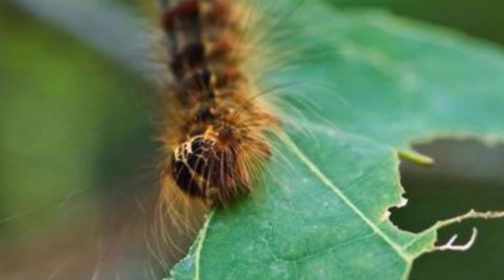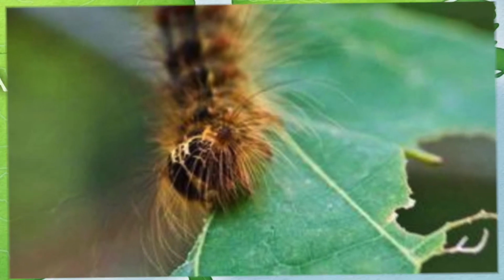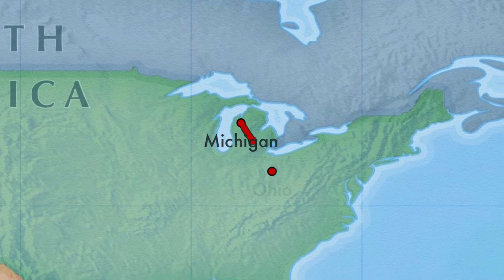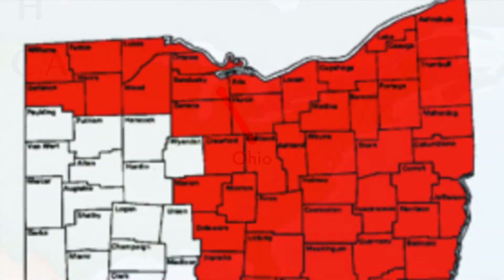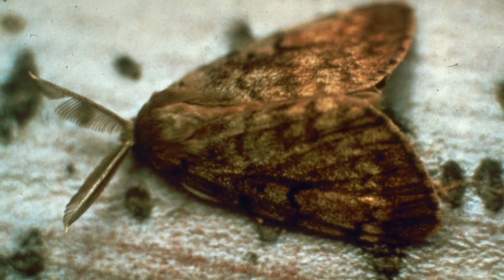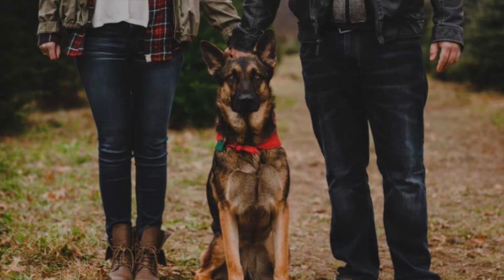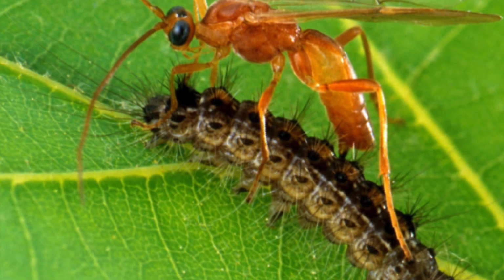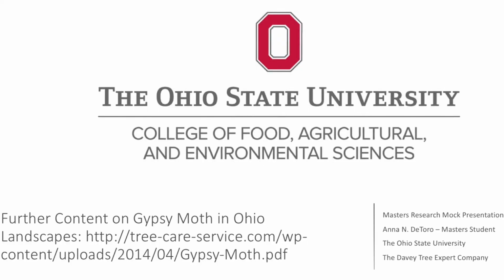Gypsy Moth final